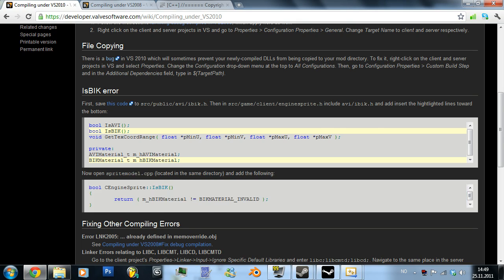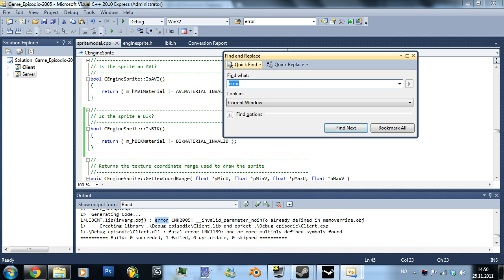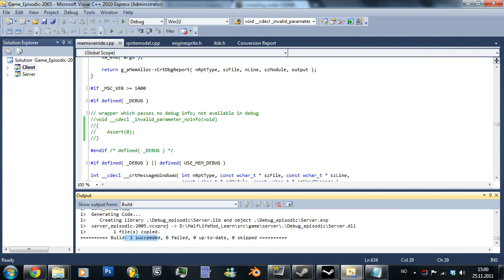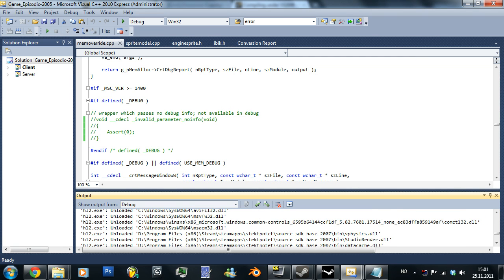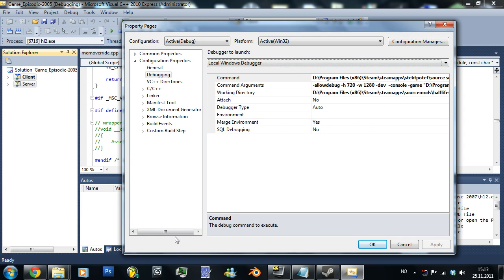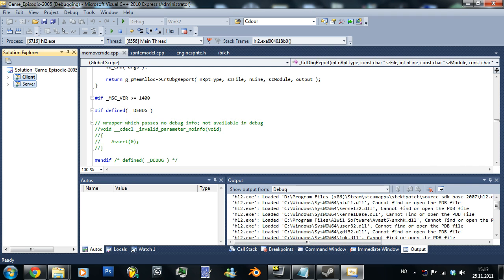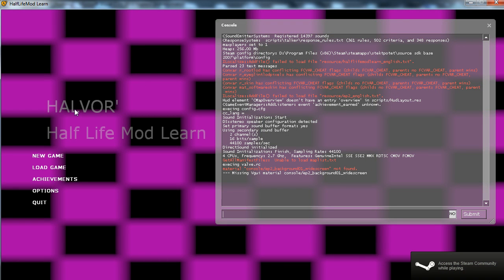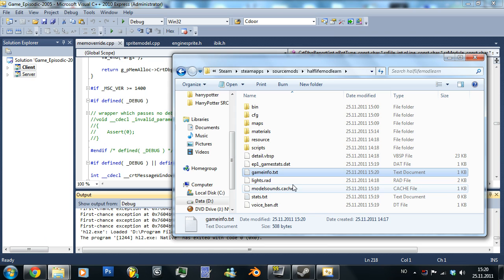SourceEngine Modding Tutorials: C++ - Making the mod [3/3]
So, I finally got enough effort to actually start this. This is the first tut in the SourceEngine Modding Tutorials series that I will be making. SourceEngine Modding Tutorials will include mapping, programming, texture creation (maybe), musicmaking and model creation, and probably more. Basically all the fields in modding.

In this first episode I will show you how to make the actual mod, and how to set up the C++ compiler.

Copy-Paste stuff:

Put this command into the Debugging Command Arguments:

-allowdebug -sw -dev -console -game "D:\Program Files (x86)\Steam\steamapps\SourceMods\YOURMODSCONTENTFOLDER#"

(You could also add "-h 720" and "-w 1280" for a perfect youtube resolution recording of your mod, or just put in the numbers that you want)